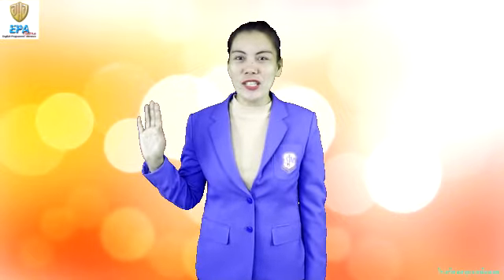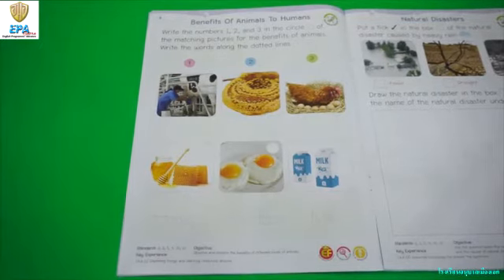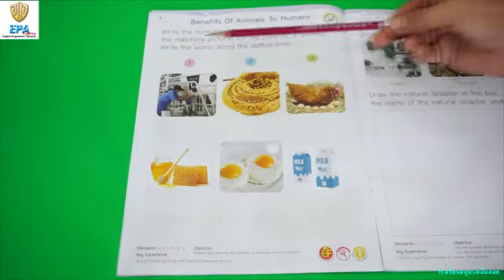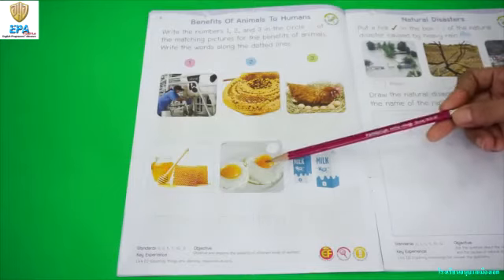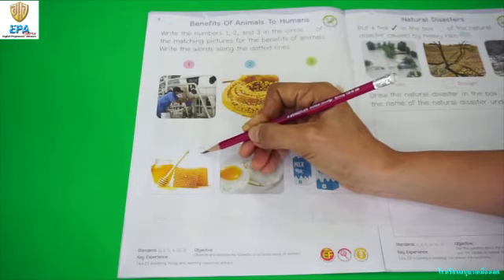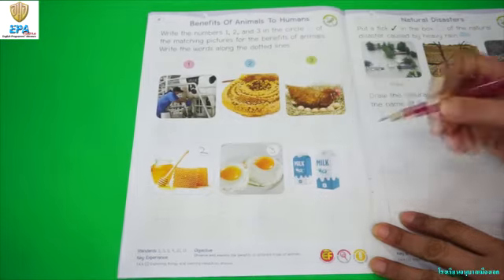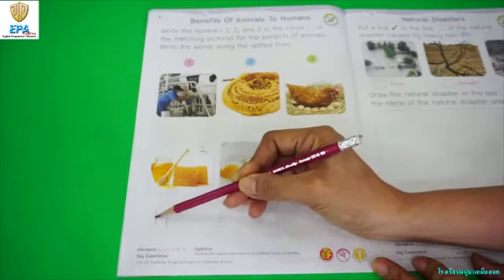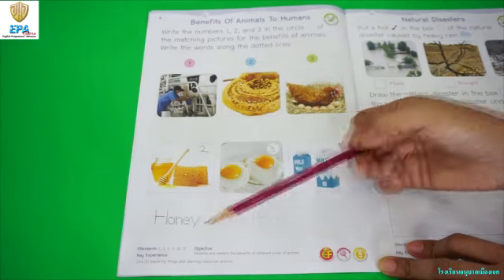MAK (K.3)(Term 2)(2nd Season) 3. SCIENCE (EP.25)